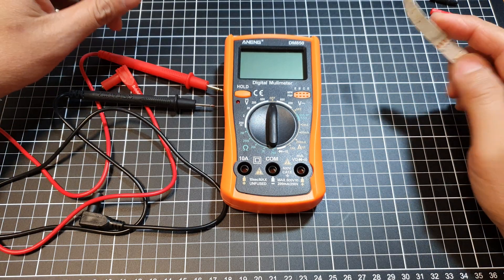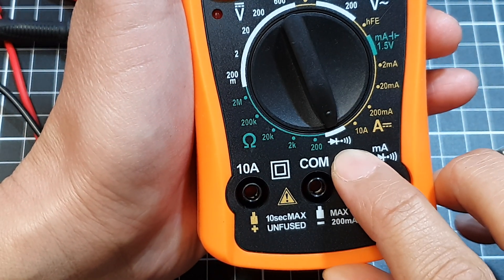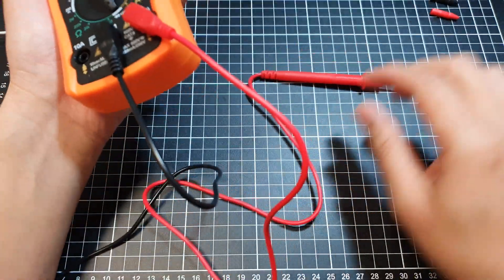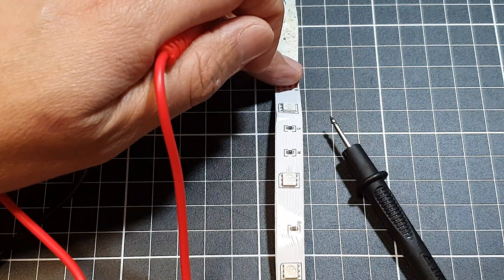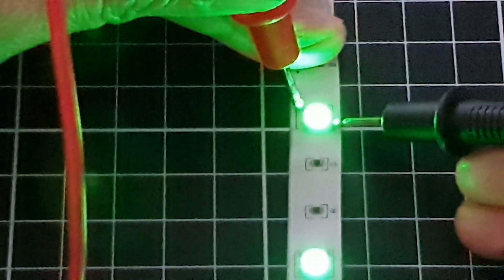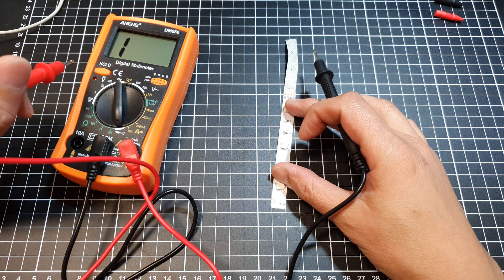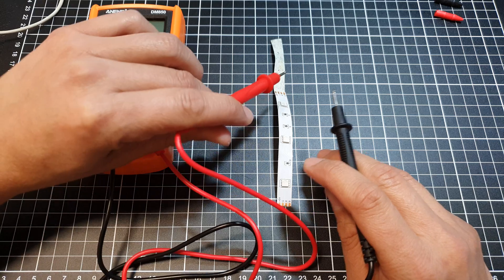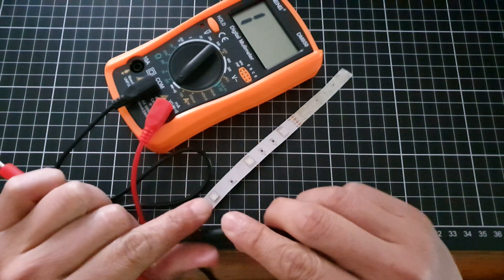💡 How To Test the LED Light With a Multimeter (Working or Faulty?)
In this video, I will show you to test the LED light with multimeter to see if its working or not. I will walk you through some simple steps, explaining how to connect the probes to your to the multimeter and then connect the probe to the LED contacts and interpret the results. This troubleshooting guide will help you determine if your LED is broken or if there's another issue causing the problem.